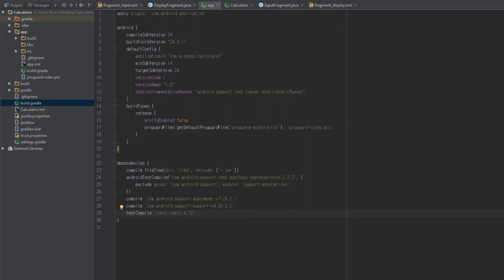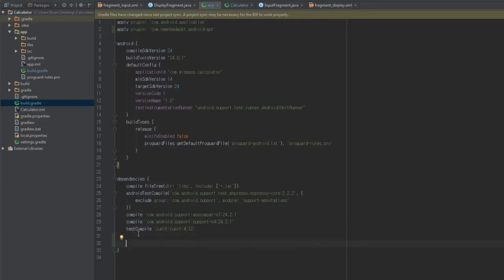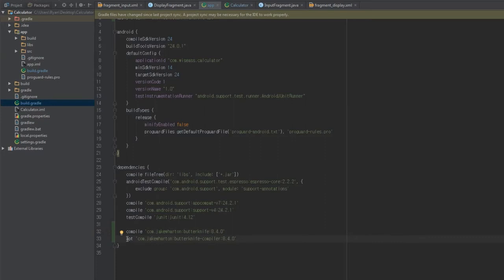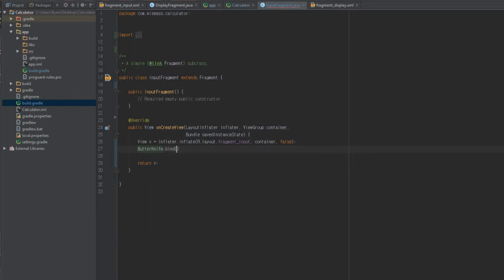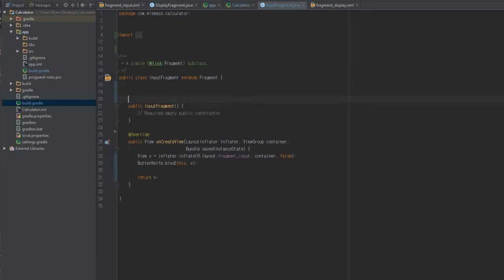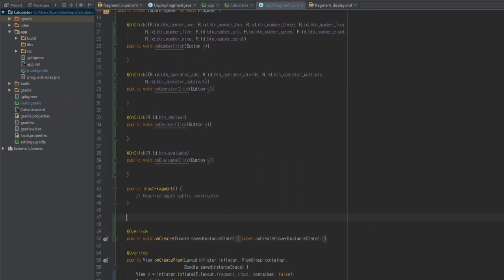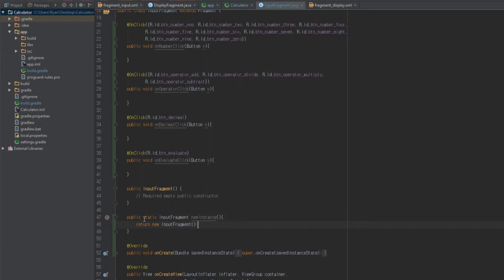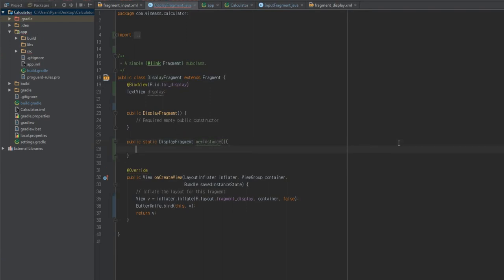Beginner Android Tutorial | 2.1 MVP (View) and ButterKnife | Calculator | 2016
In this video, I get started creating the View portion of our MVP Architecture. I'll also show you the basics of using the Butter Knife Library by Jake Wharton, which saves us a ton of ugly code!

Social:
Hit me up on Bookface: